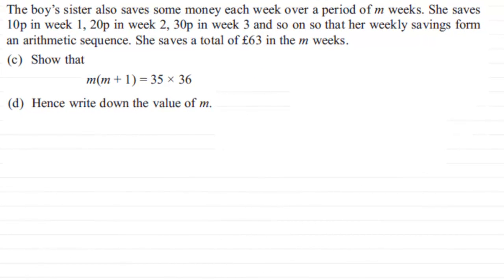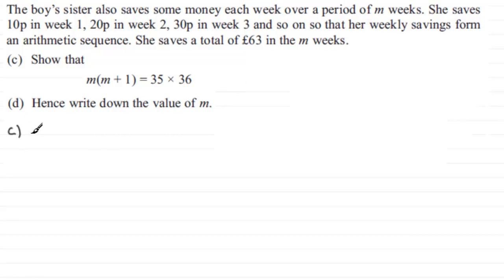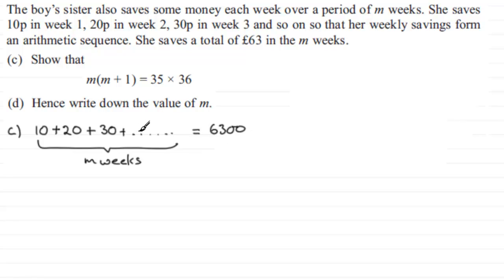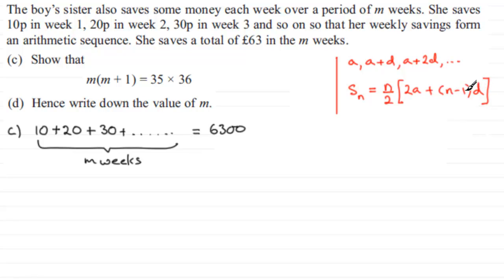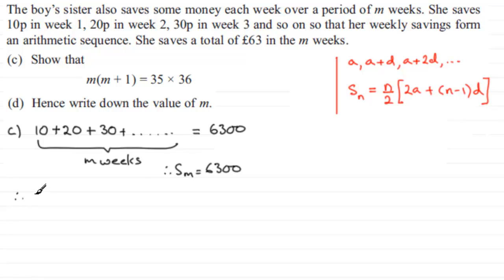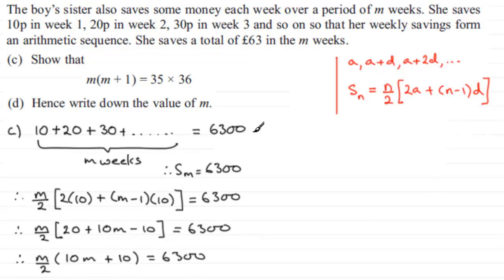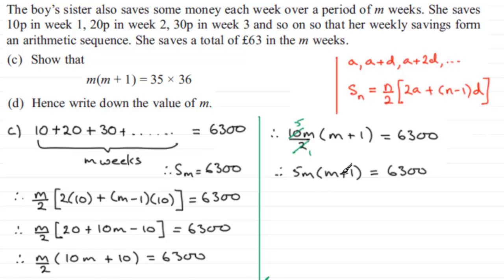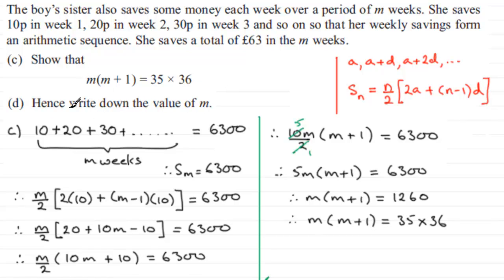Arithmetic series : C1 Edexcel June 2012 Q6(c)(d) : ExamSolutions Maths Tutorials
to see other questions in this paper, index, playlists and more maths videos on aritmetic series and other maths topics.